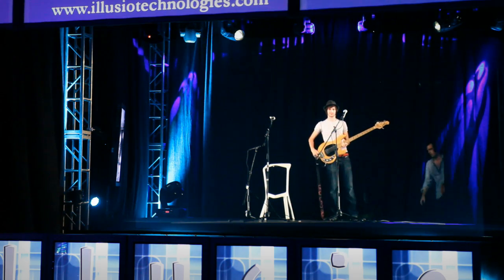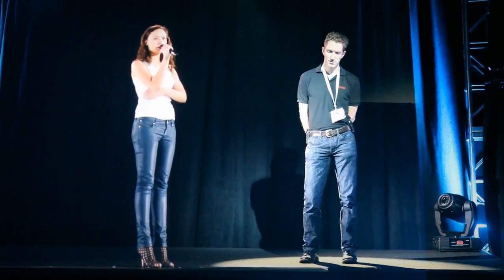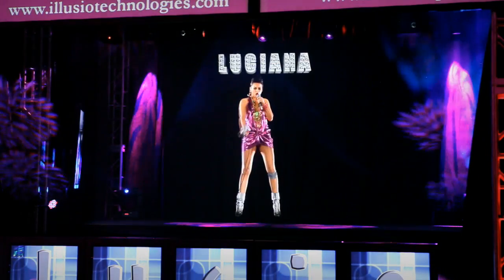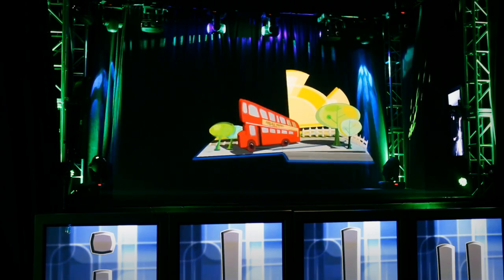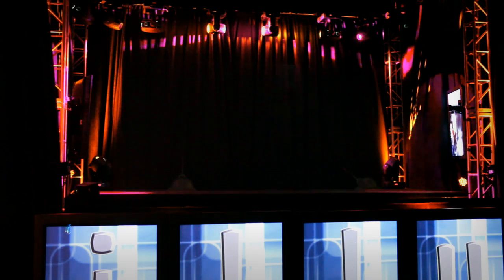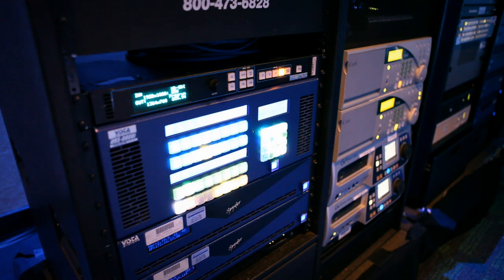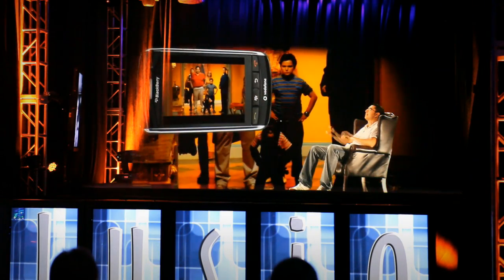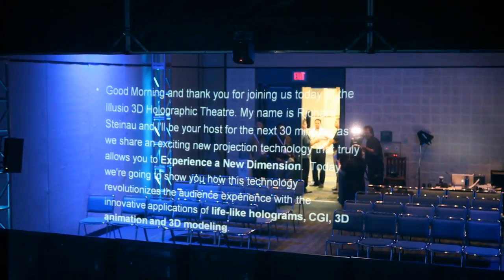Live hologram - Holographic 3D digital projection explained | Christie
The interactive transmission process is known as Musion Live Stage telepresence and offers a way for people to holographically communicate across the globe - face-to-face in real time. Three Christie® Roadster HD18K DLP® projectors were used for the first-ever transmission of live, interactive 3D holograms from London and Montreal to Orlando, Florida from June 17-19, 2009.

We can help you create 3D holograms and other virtual reality experiences.